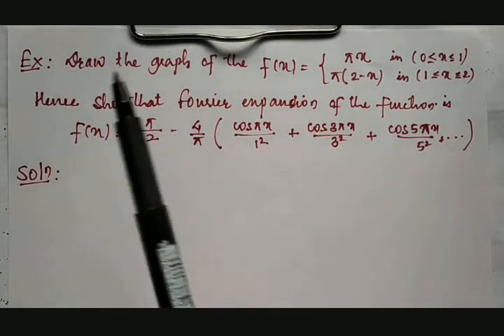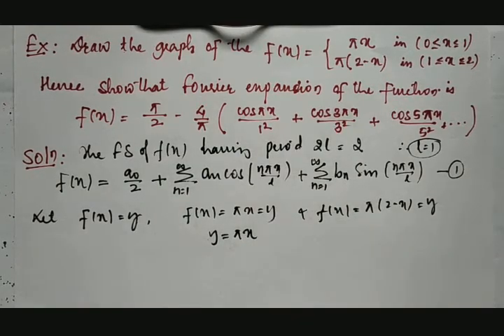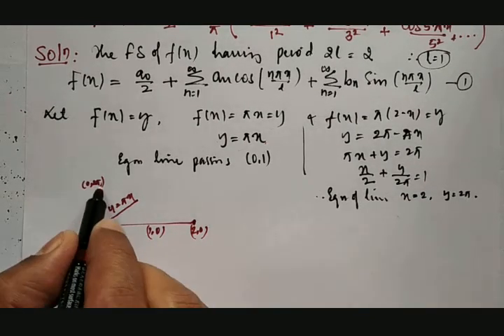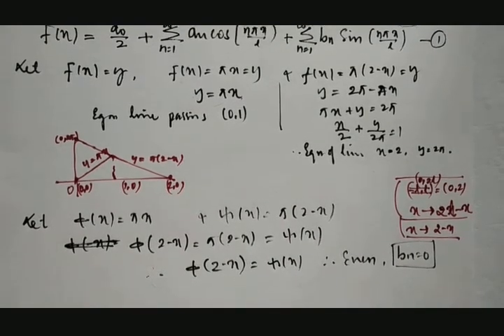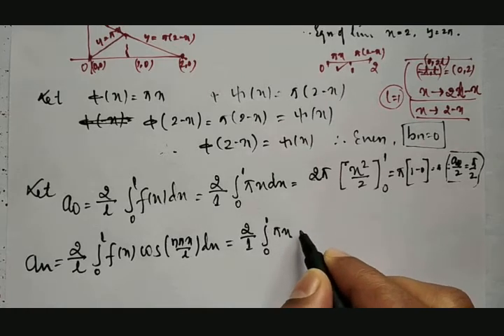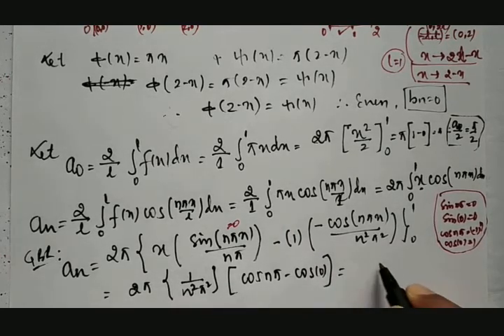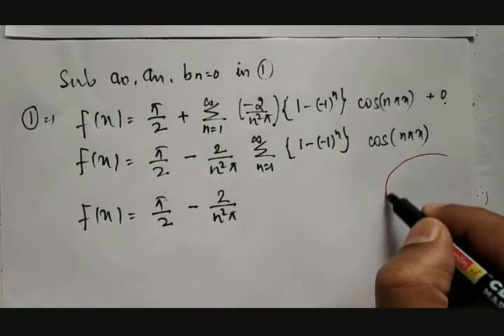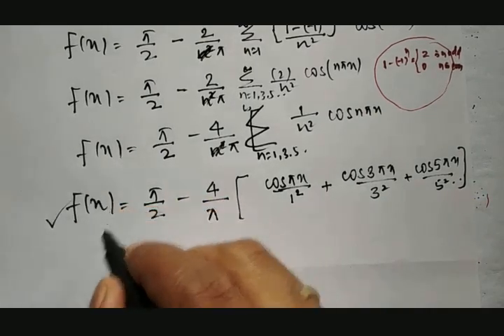18MAT31: Fourier series and Graph of f(X)= {πx and π(2-x)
Obtain Fourier series and Graph of f(X)= {πx and π(2-x)